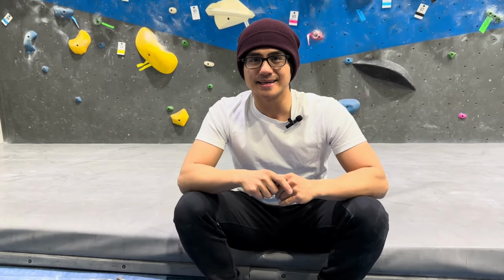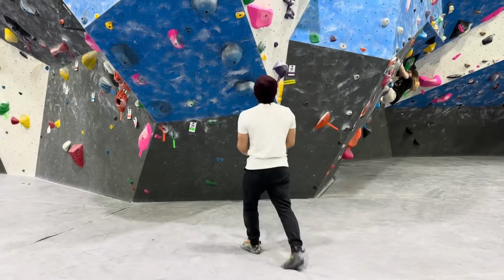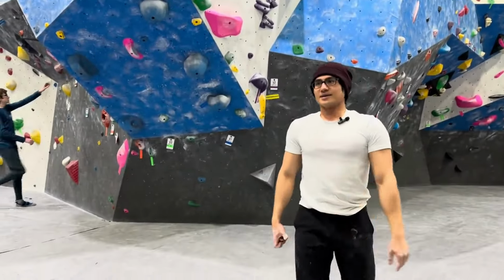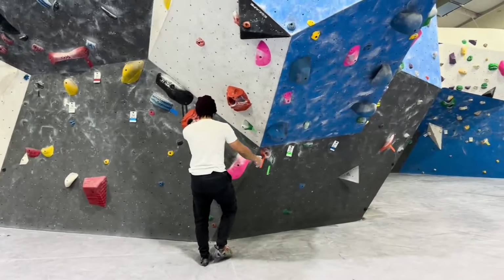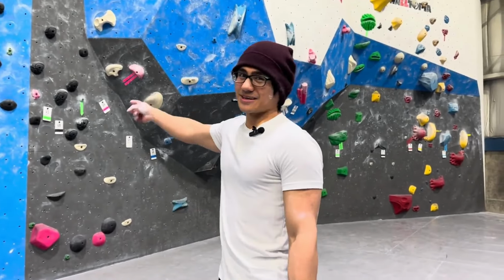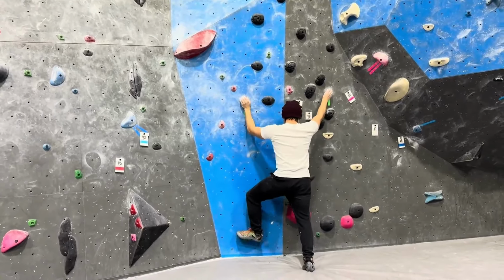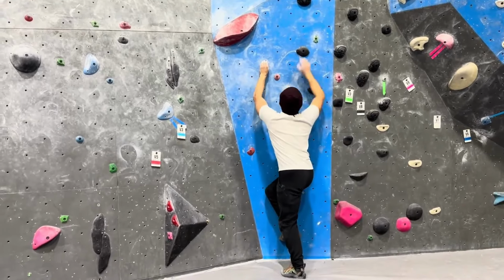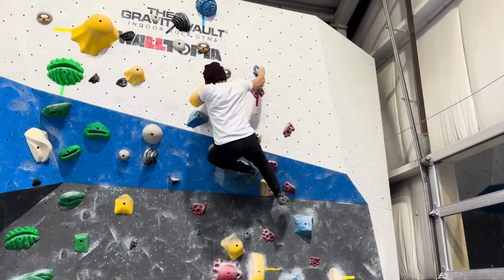Conquering TWO V3 Projects in One Session | Climbing Journey Ep. 13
Today I'm climbing my favorite warm up boulders and sharing why I like them. And then I am working on some of my V3 projects. Spoiler alert, I conquer TWO of them! Thanks to the person who showed me the heel hook beta on the orange one. I wouldn't have been able to do it without you!